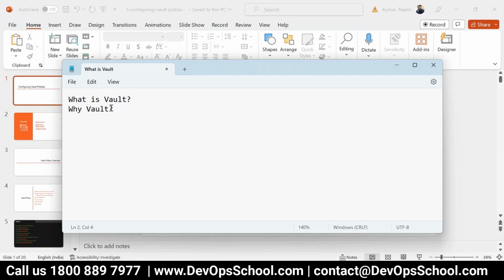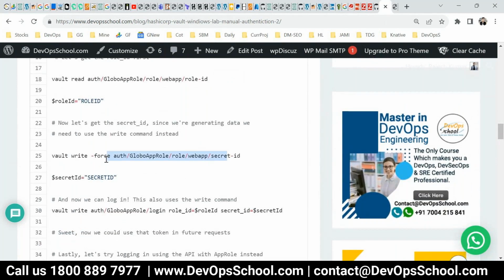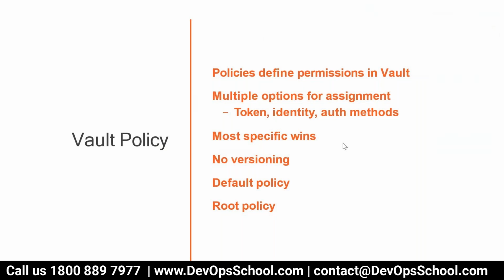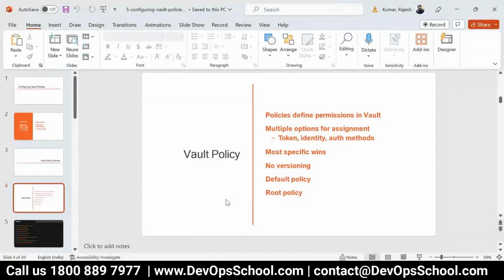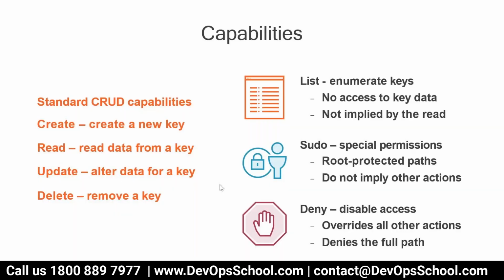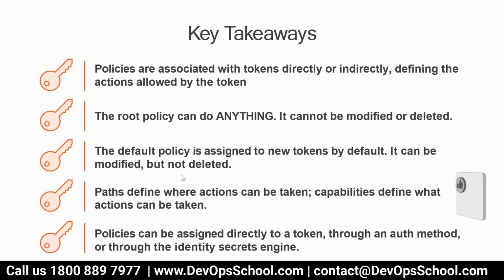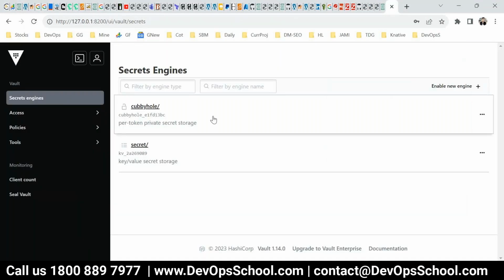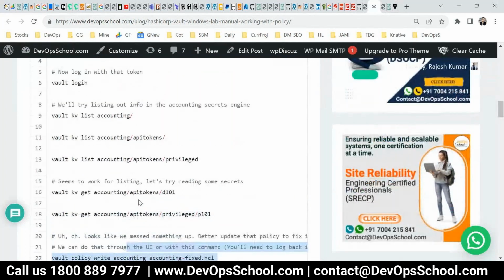Hashicorp Vault Fundamental to Advanced Tutorial 2023 Part-4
Agenda
👉 Introduction and welcome.
👉 Overview of Vault's features and benefits.
👉 Discussion on Vault deployment options and architecture.
👉 Presentation on Vault's authentication methods, including token-based, LDAP, and OIDC.
👉 Deep dive into Vault's secret management, including secrets engines and dynamic secrets.
👉 Demo of Vault's encryption capabilities and data protection features.
👉 Discussion on Vault's auditing and logging capabilities for compliance.
👉 Presentation on Vault's integration with cloud platforms and popular DevOps tools.
👉 Review of Vault's high availability and disaster recovery strategies.
👉 Q&A session on Vault's security best practices and mitigating risks.
👉 Presentation on Vault's backup and restore procedures for data protection.
👉 Discussion on Vault's scalability and performance considerations for large deployments.
👉 Review of Vault's monitoring and alerting capabilities for operational visibility.
👉 Presentation on Vault's API and CLI for automation and integration with CI/CD pipelines.
👉 Case study on a successful Vault implementation and lessons learned.
👉 Open discussion on challenges, use cases, and future plans for Vault adoption.
👉 Summary and next steps, including action items and follow-up tasks.

- Private video is only available for 1199 Plan.

Top 10 Certifications in the world
1. DevOps Certified Professionals (DCP)

2. Site Reliability Engineering Certified Professionals (SRECP)

3. DevSecOps Certified Professionals (DSOCP)

4. Master in DevOps Engineering (MDE)

5. Kubernetes Certified Administrator & Developer (KCAD)

6. GitOps Certified Professional (GOCP)

7. Master in Observability Engineering (MOE)

8. MLOps Certified

9. DataOps Certified Professional (DOCP)

10. AiOps Certified Professional (AIOCP)